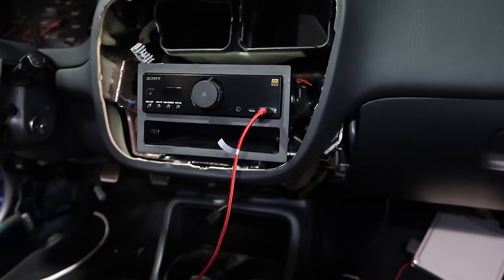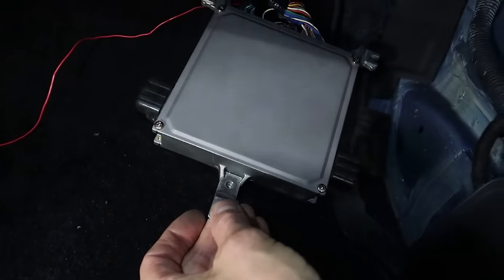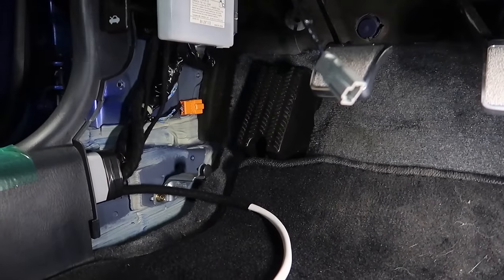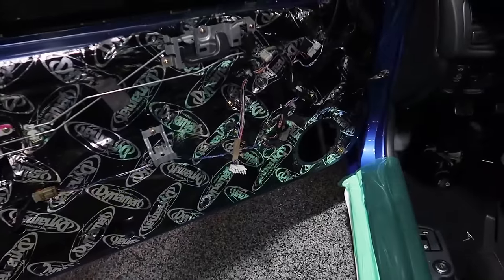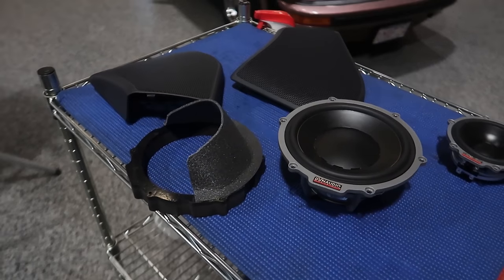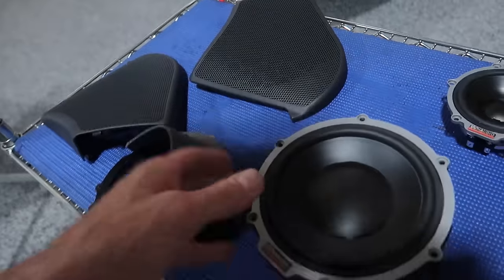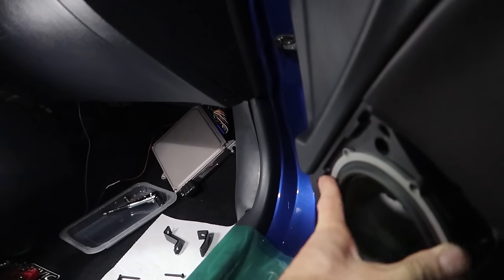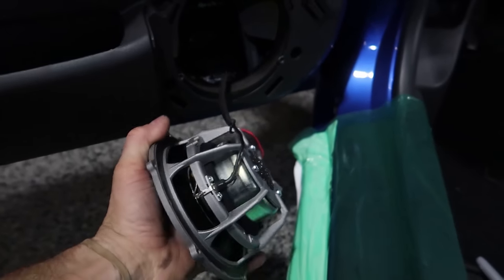The Civic Gets A $24,000 Audio Upgrade: Front Stage Build & Build Overview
Time for part 2 of the Civic audio install where we get into the nitty gritty of the front stage. Derek did an amazing job putting this whole system together and it's mind blowing just how sleek and OEM it looks. The true audio quality of the build would never come across on camera or through your cellphone speakers. It's one of those systems you have to hear in person to truly appreciate.

Everything Else I Use That We Don't Have At OG: